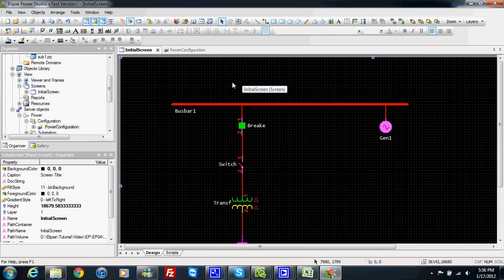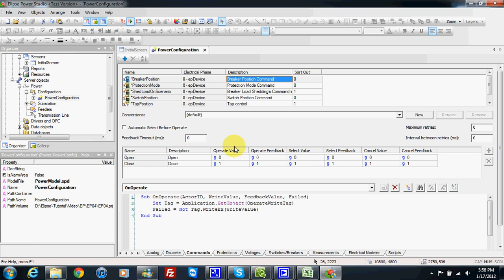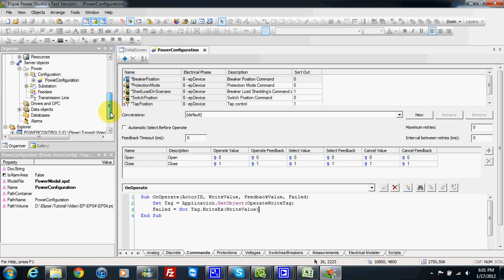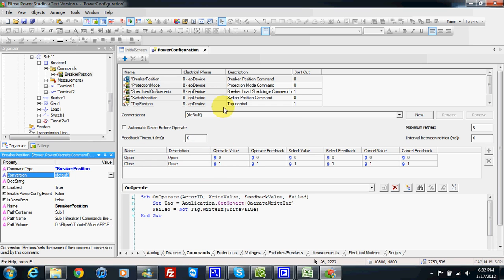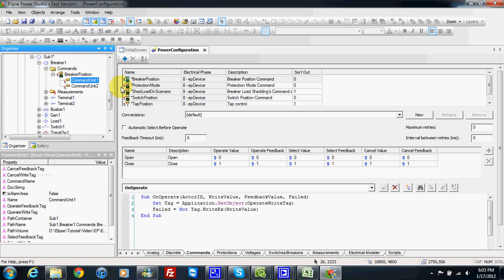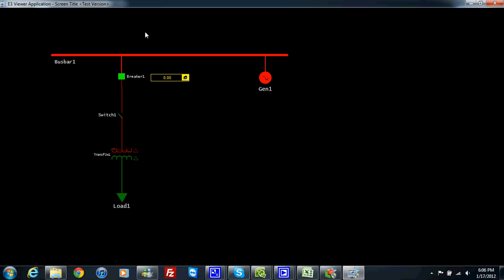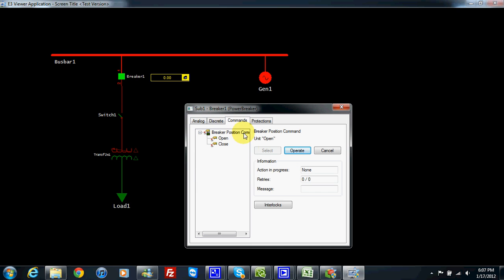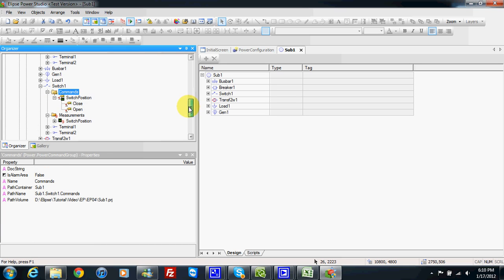Elipse Power - Add Commands to a Breaker/Switch